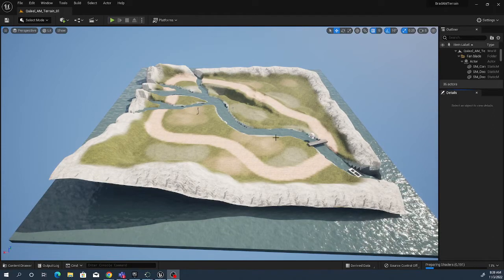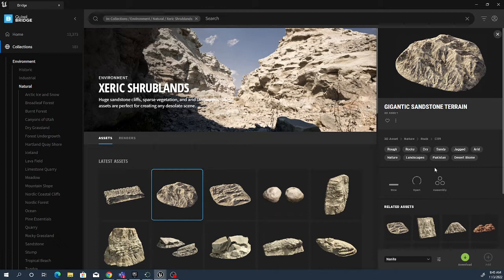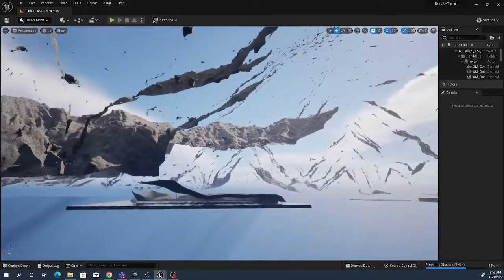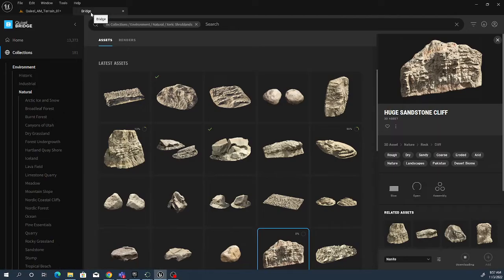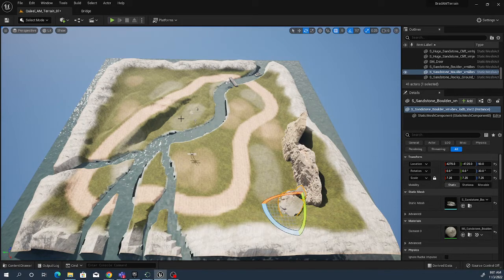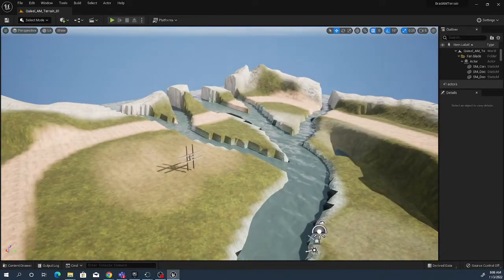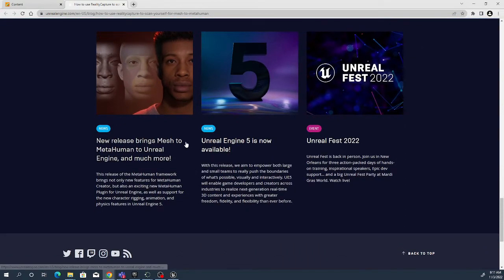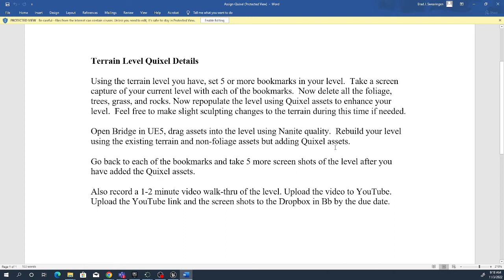Classroom demo using Quixel in UE5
This a classroom lecture giving an intro to Quixel using UE5.